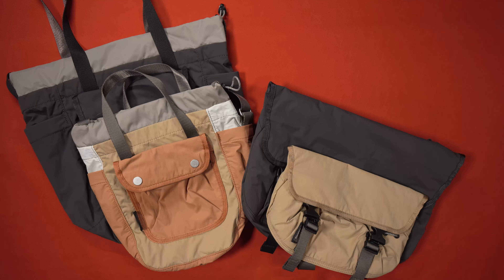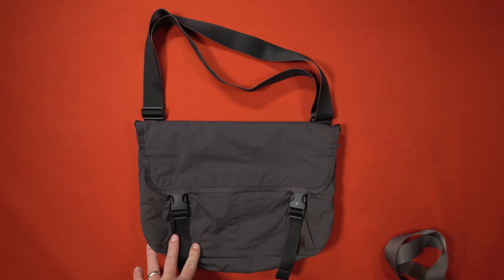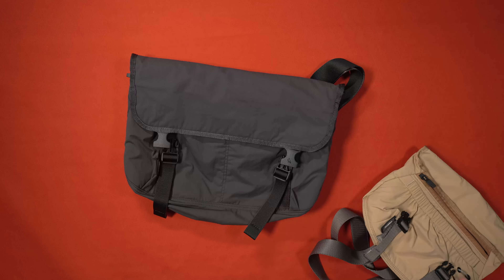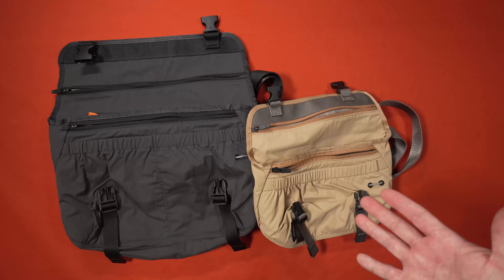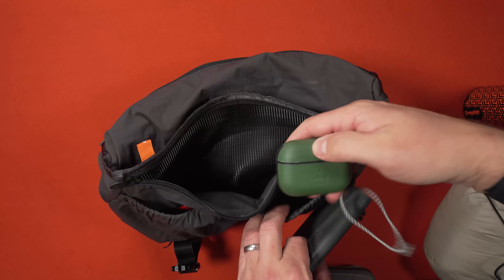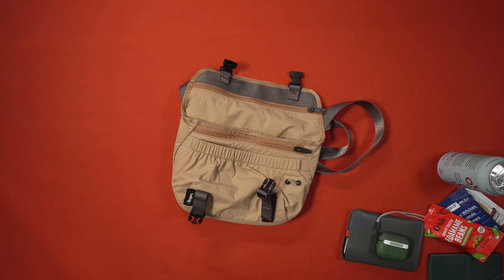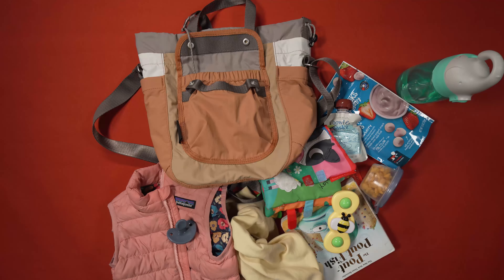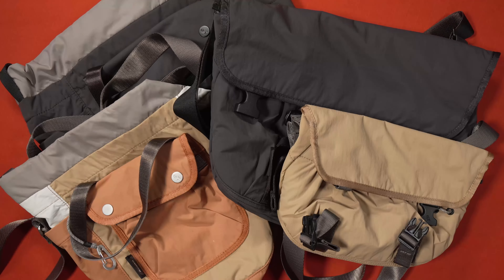First Look | The Sleek and Stylish Bellroy Cinch Collection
Looking for the perfect balance of sleek design and everyday functionality? Meet the Bellroy Cinch Collection – where style meets smart storage.

In today's First Look we're checking out the sleek and stylish Bellroy Cinch Collection. Whether you're headed to the office, the coffee shop, or a weekend getaway, these have got you covered. From smooth adjustable straps to quick-access compartments, these bags are designed to adapt to your lifestyle.

With a minimal yet modern aesthetic, Bellroy combines practicality and elegance, perfect for those who want both style and substance.

00:00 Introduction
01:43 Cinch Messengers Walkthrough
05:56 Cinch Messengers Loadouts
08:23 Cinch Bucket Bag & Totes Walkthrough
09:54 Cinch Bucket Bag & Totes Loadouts
12:08 Final Thoughts

We’re reader supported!

Hey folks, this channel is reader-supported, so If you find something that sparks your interest and click through and purchase via our affiliate links, sometimes we’ll get a little kickback from the brands or retailers. It helps us to make more content and build this channel.